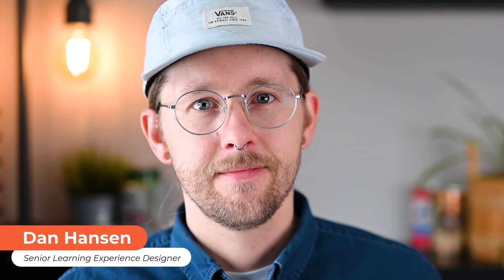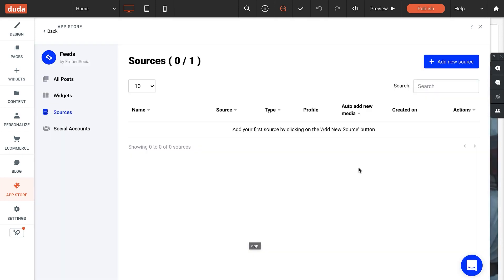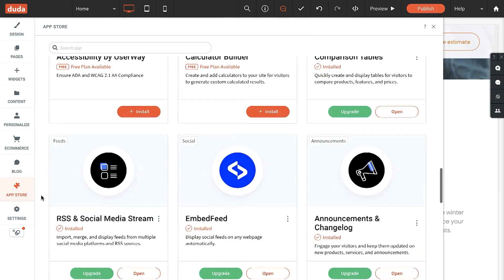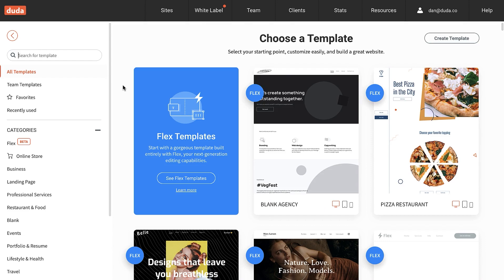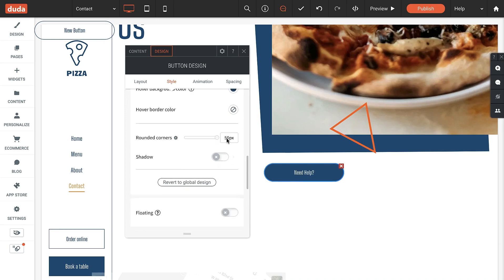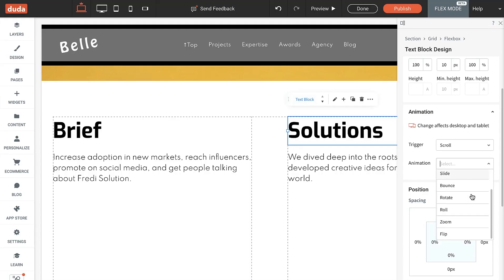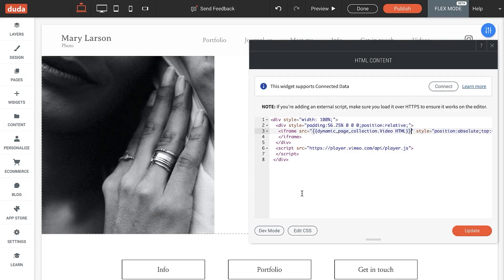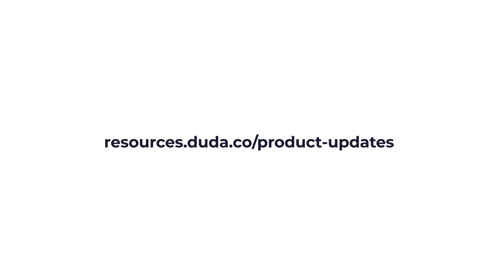Duda Product Update - Q4 2021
In this video we’re reviewing product updates from the fourth quarter of 2021!

Updates include changes to...

00:22 - The Duda App Store
01:26 - Templates and Sections
02:13 - Design Flexibility
02:58 - User Engagement
03:45 - Connected Data
04:06 - White Label
04:19 - eCommerce
04:32 - SEO
04:42 - Duda University

Want to learn more about these features and more? Head over to Duda University,